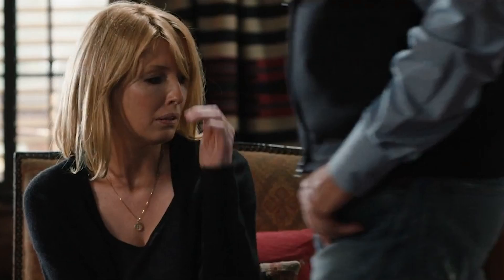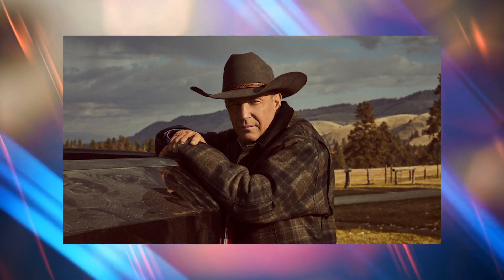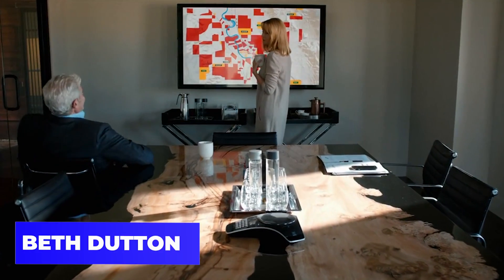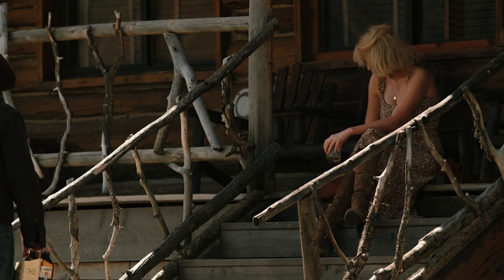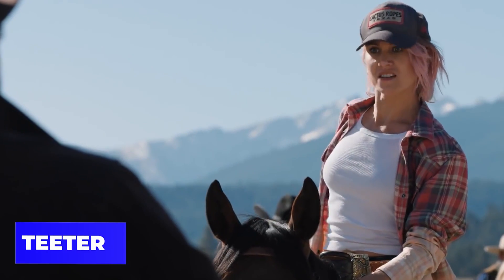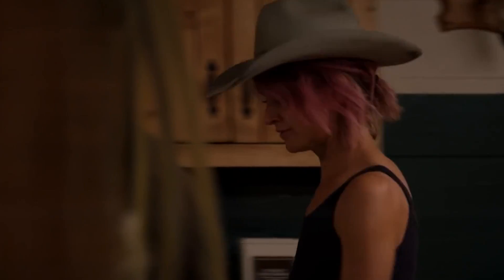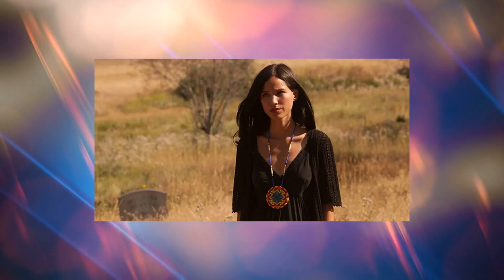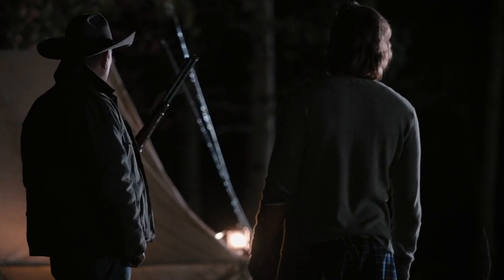Yellowstone INSPIRED Halloween Costumes That Look Realistic!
Welcome back to Celeb Splash. Halloween spirit is just around the corner. And as always, when it is Halloween, all are in for a battle of the best Halloween costume to wear. Speaking of, how about going for a cowboy Halloween look? If you say so, here are  'Yellowstone' Halloween Costumes That Will Make You Look Like You Belong on the Ranch.

With the popularity of the TV series Yellowstone, plus the fact that its new season will premiere this November, going for a Yellowstone inspired Halloween costume will be a big hit. For costume ideas regarding such, please make sure to watch this video as we feature 'Yellowstone' Halloween Costumes That Will Make You Look Like You Belong on the Ranch.